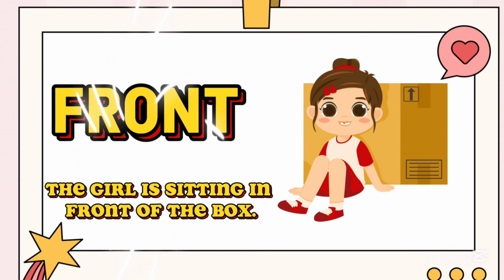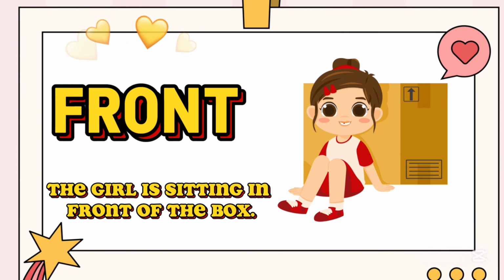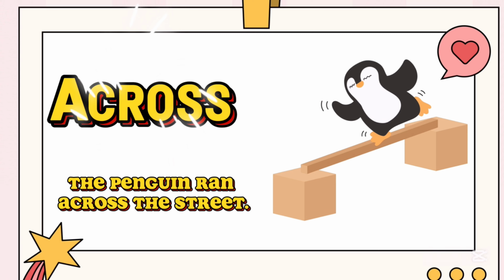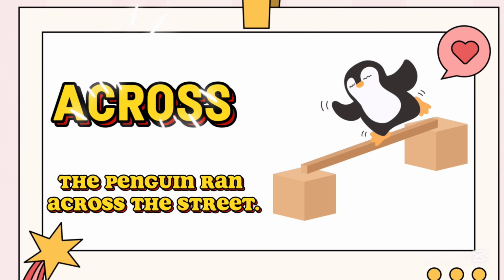Prepositions of Place | common English vocabulary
Welcome to the Practice English at home channel 🎉

In this video, we dive deep into prepositions of place in English, covering essential ones like in, on, under, and many more. You'll learn how to use these prepositions correctly in everyday conversations with practical examples. Whether you're a beginner or looking to polish your English, this tutorial will help you understand and master prepositions of place with ease.